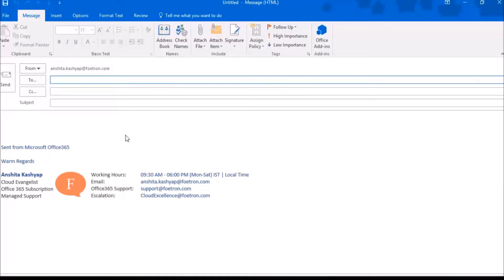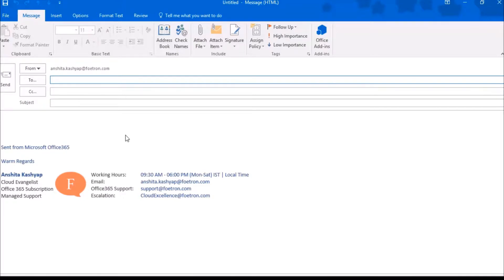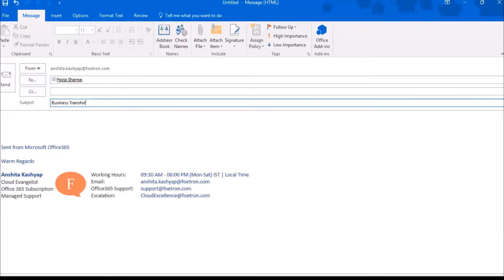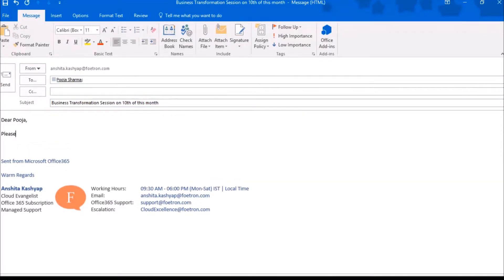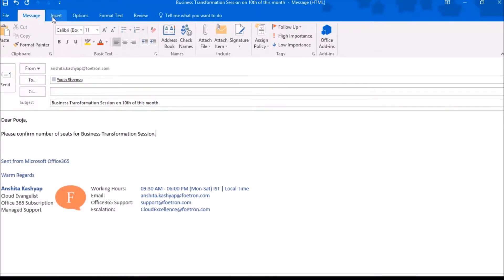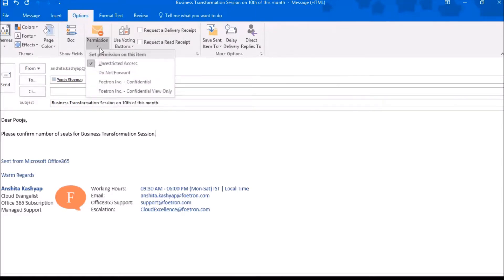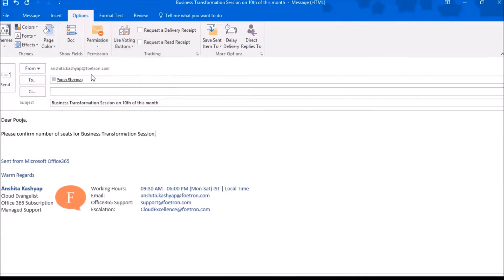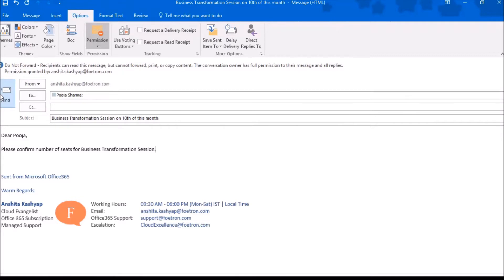How to set permission while sending an email from Outlook 2016?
Want to set permissions while sending an email from Outlook? Now with Permission Feature available in Microsoft Outlook 2016, you can easily do it. So watch this video to learn how you can do this.